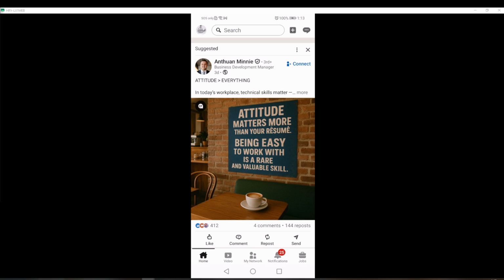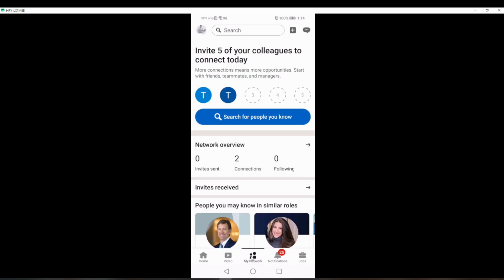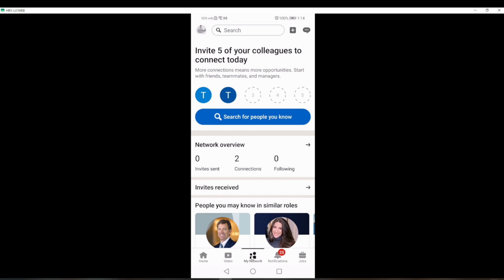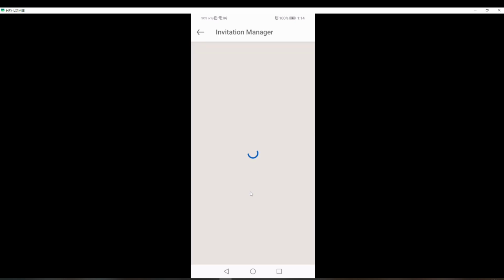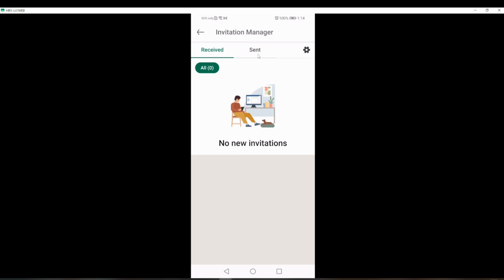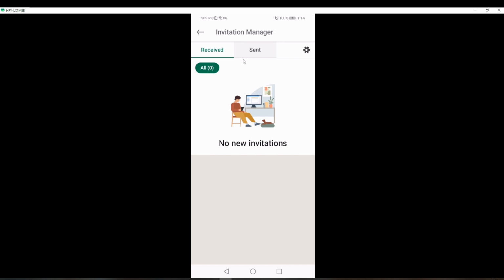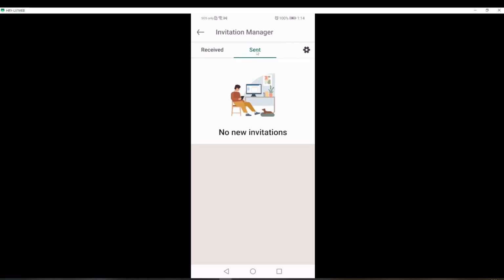How To Check Pending Connection Requests On LinkedIn Mobile [2026 Guide]